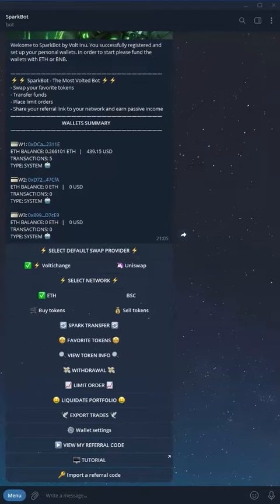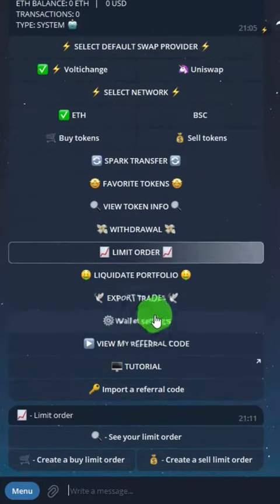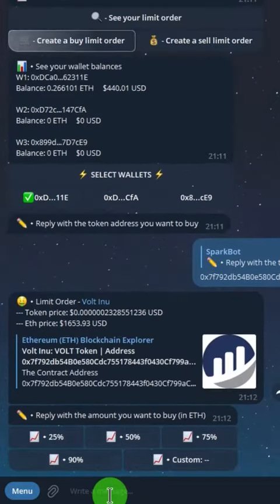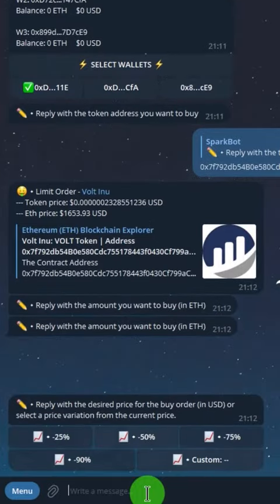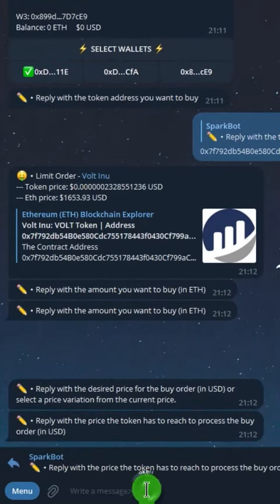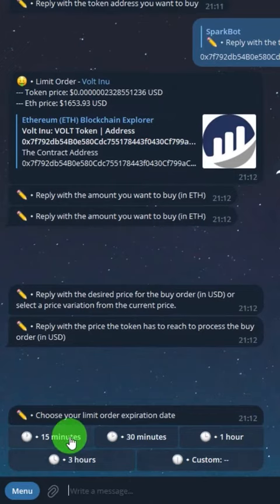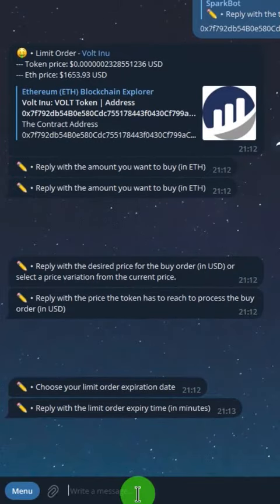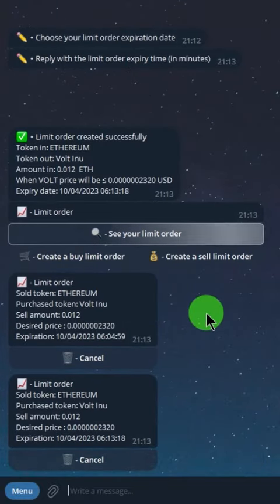SparkBot - Tutorial #6 - How to use limit orders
Welcome to this video tutorial on how to place limit orders with SparkBot. Aside from your usual market orders, SparkBot supports buy limit and sell limit orders.